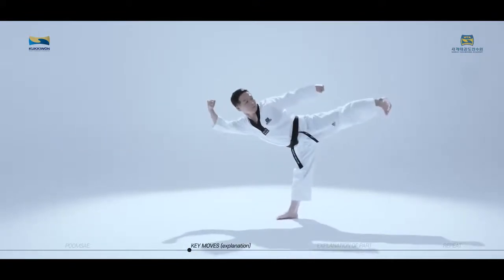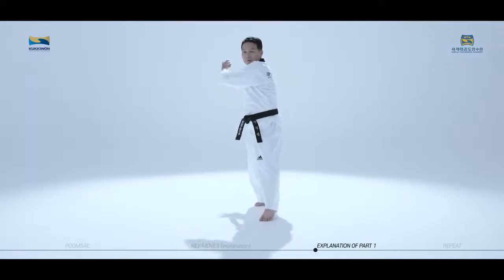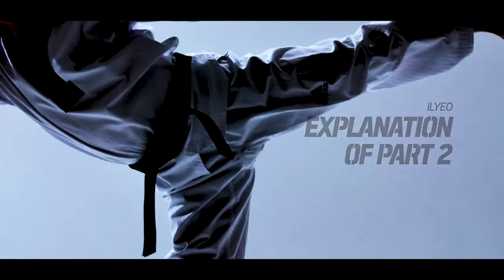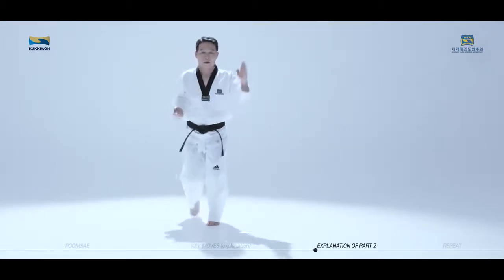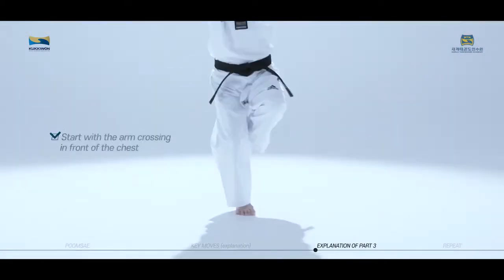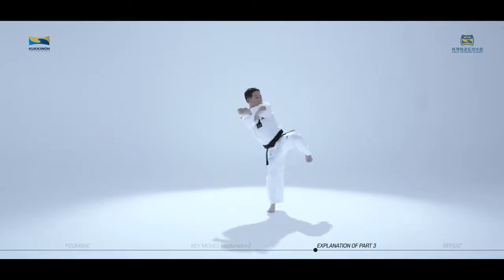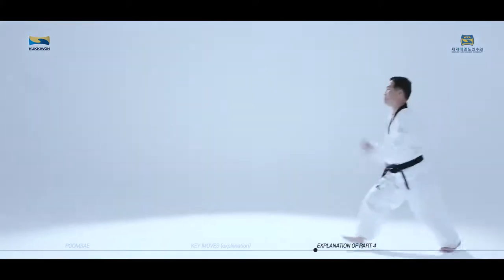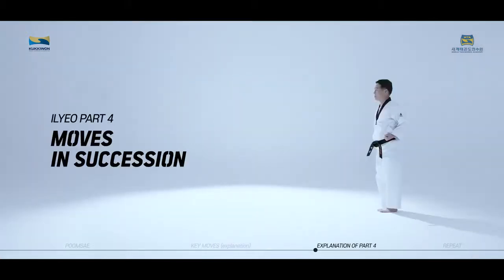017 ILYEO Kukkiwon2020